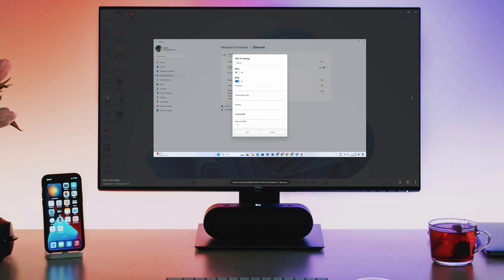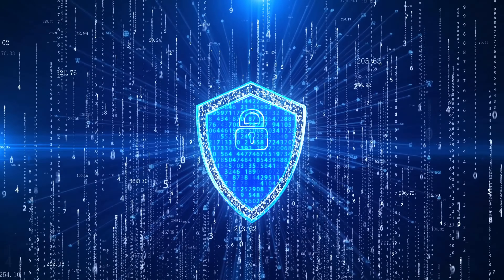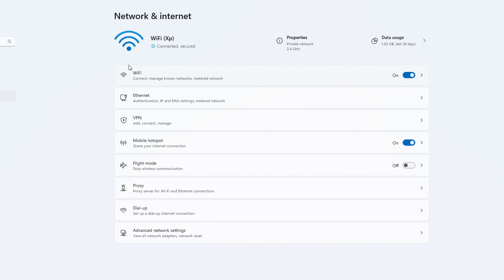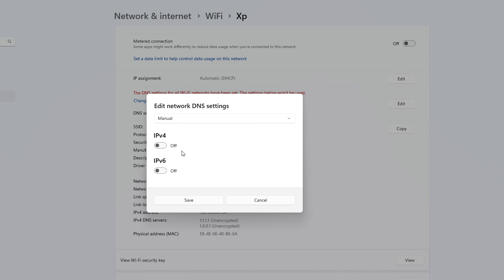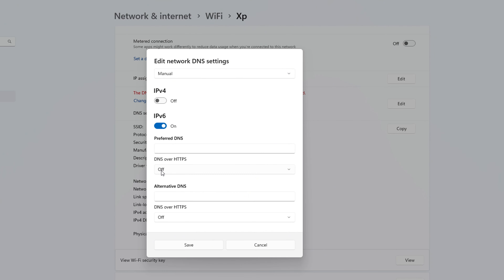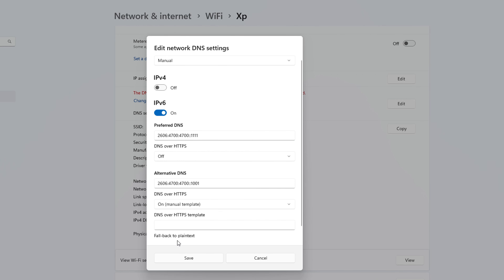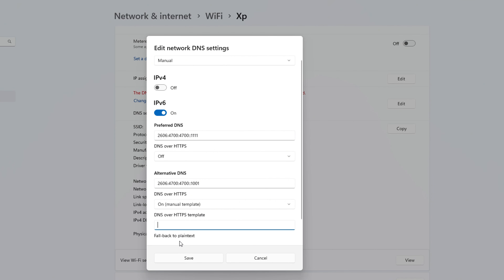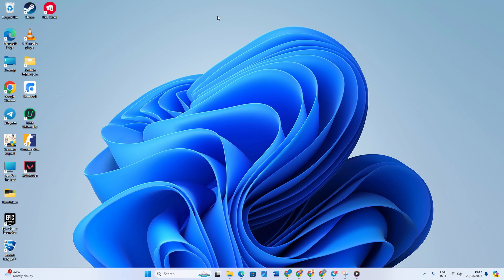How to Set Cloudflare DNS IPv6 on Windows 11 | Boost Internet Speed and Privacy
Want to improve your internet speed and privacy on Windows 11? Setting up Cloudflare DNS using IPv6 can help you achieve faster browsing and enhanced security. Cloudflare's DNS service is known for its speed and privacy-focused features. In this guide, we'll show you step-by-step how to configure your Windows 11 device with Cloudflare’s IPv6 DNS (2606:4700:4700::1111 and 2606:4700:4700::1001), ensuring a smoother and more secure browsing experience.